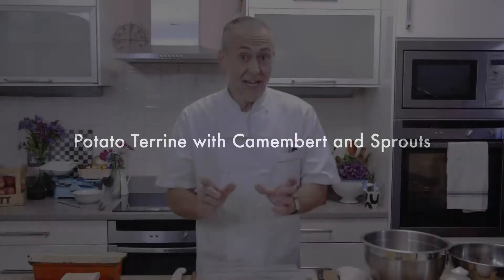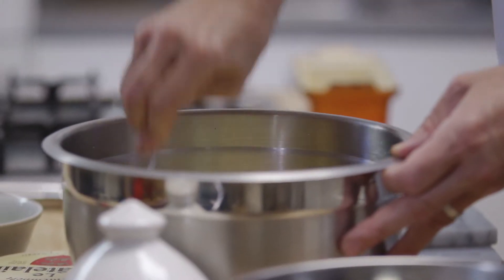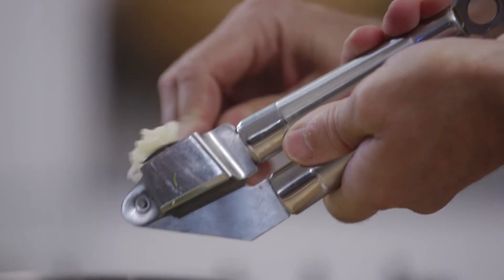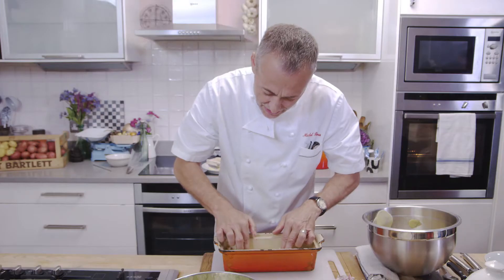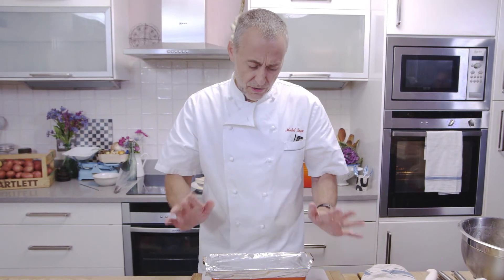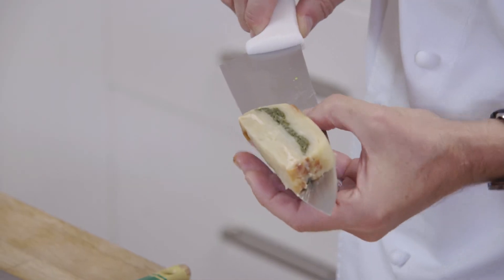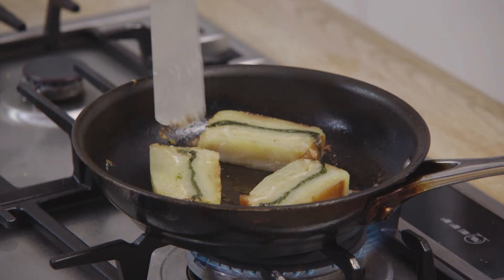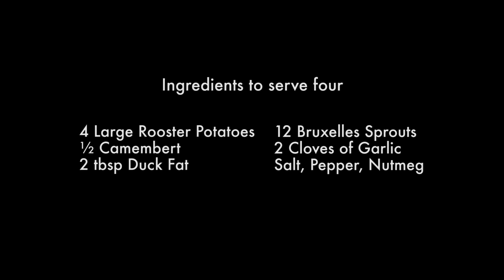Albert Bartlett Rooster Terrine with Camembert and Sprouts by Michel Roux Jr.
Michel Roux Jr's Albert Bartlett Rooster Potato Terrine with Camembert and Sprouts.